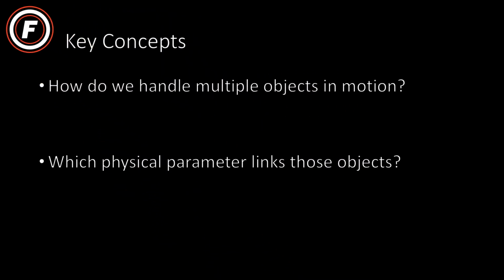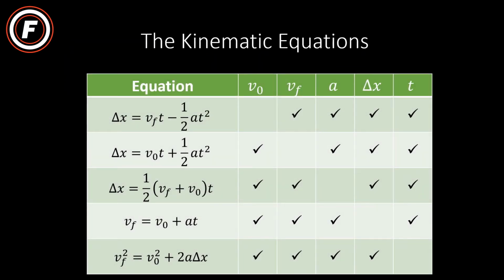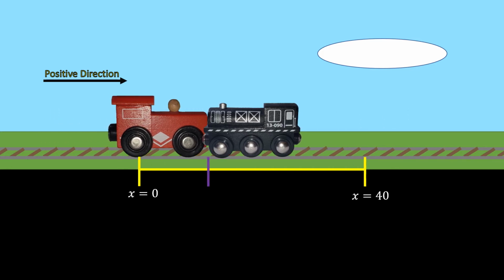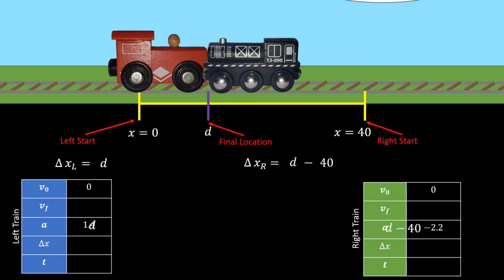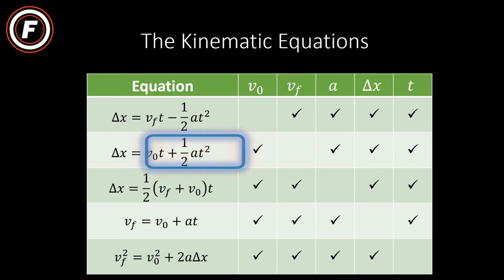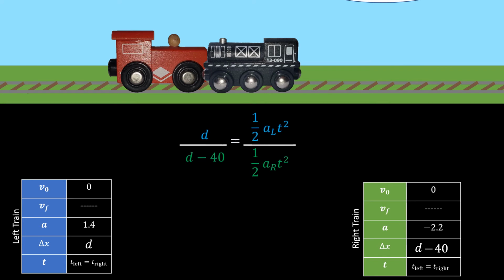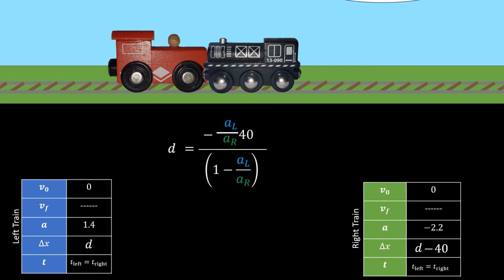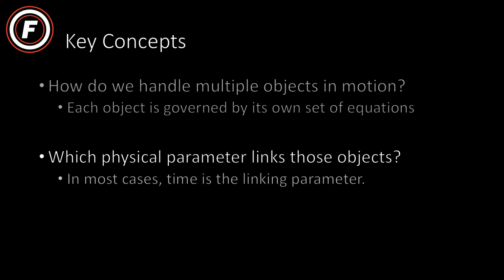Kinematics Focus Problem: Accelerating Trains - Focused On Physics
The first in a series of Focus problems Focused towards the kinematics equations.  Learn how to analyze two trains accelerating toward each other in the latest Focused On Physics video!